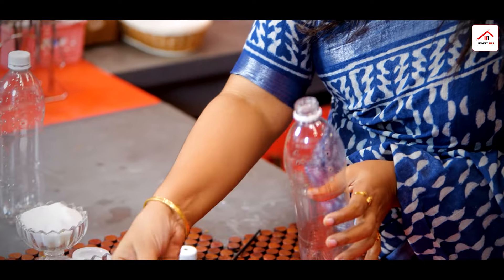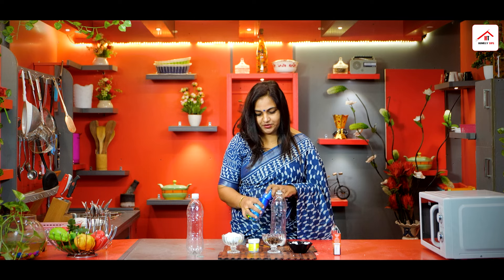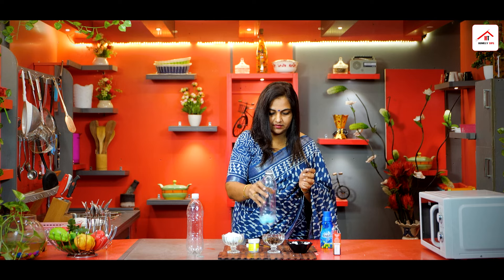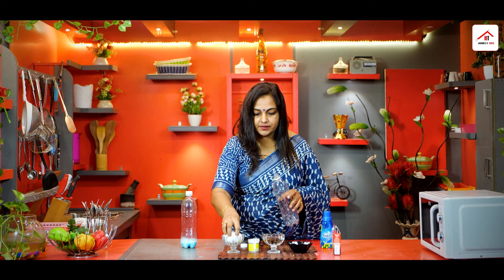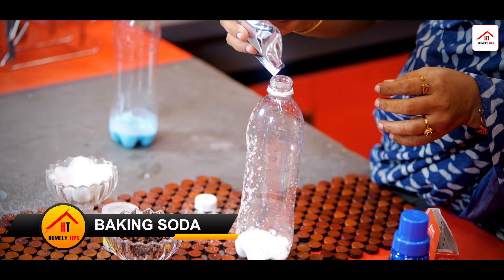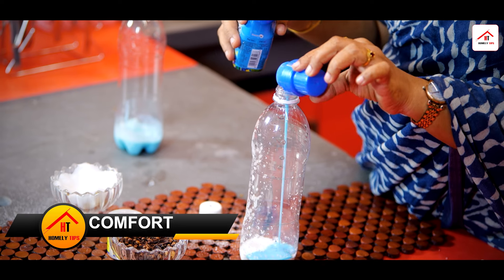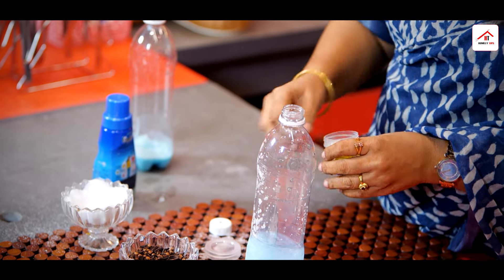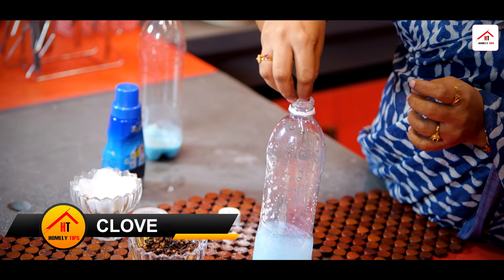ഇനി ഇത് മതി ബാത്റൂമിലെ ദുർഗന്ധമകറ്റാൻ! | Tips To Get Rid Of Bad Smell In Bathroom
ഇനി ഇത് മതി ബാത്റൂമിലെ ദുർഗന്ധമകറ്റാൻ!

നമ്മുടെ  വീടുകളിലെ ബാത്റൂമുകൾ വൃത്തിയായും സുഗന്ധപൂർണമായും സൂക്ഷിക്കുക എന്നുള്ളത് പലപ്പോഴും വെല്ലുവിളിയാണ്.. ഇതിനായി മാർക്കറ്റുകളിൽ നിന്ന് ലഭിക്കുന്ന ഉൽപ്പങ്ങളാണ് നാം പലപ്പോഴും ഉപയോഗിക്കുന്നത്.. ബാത്റൂമിലെ ദുർഗന്ധം അകറ്റി നിർത്താൻ ആയി പല തരം എയർ ഫ്രഷ്നെർ ഉപയോഗിച്ചാലും വലിയ രീതിയിലുള്ള ഫലമൊന്നും ലഭിക്കാറില്ല.. എന്നാൽ വീട്ടിൽ തന്നെ ചെയ്തെടുക്കാവുന്ന ചില നുറുങ് വിദ്യകളിലൂടെ ബാത്റൂമുകളിൽ  ദീർഘ നേരം സുഗന്ധം നില നിർത്താൻ സാധിക്കും.. അത്തരത്തിൽ നമുക്ക് ചെയ്തെടുക്കാവുന്ന വിദ്യകളാണ് ഹോംലി ടിപ്സിന്റെ ഇന്നത്തെ വീഡിയോയിൽ പരാമർശിക്കുന്നത്

Discover a treasure trove of innovative tips and tricks.🏡 designed to make your home tasks a breeze. Packed with practical advice and ingenious hacks, they help you tackle everyday chores swiftly and efficiently. Dive into a world of creativity and simplicity, and find the perfect solutions to transform your home life! 💚